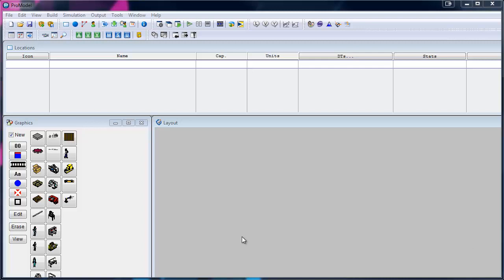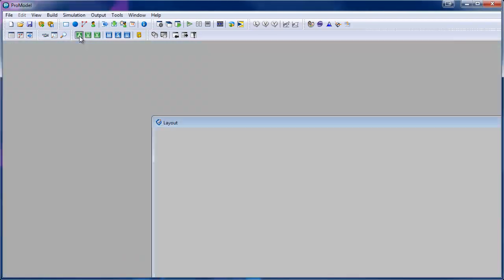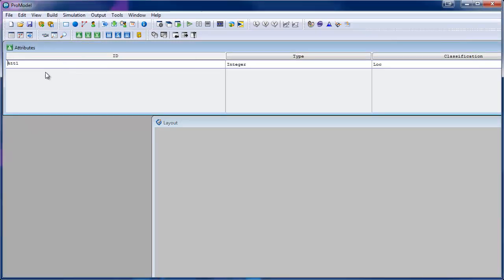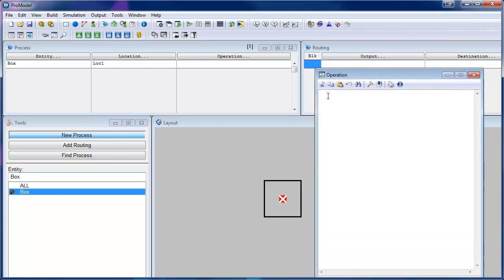How to Use Location Attributes - ProModel Solution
Attributes are not just for entities.  Locations get to join in on the fun too!